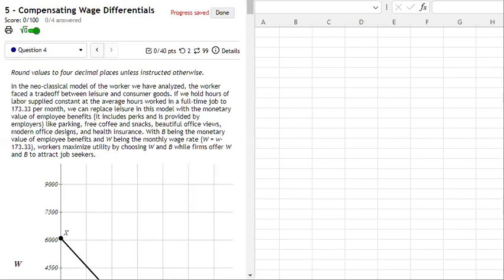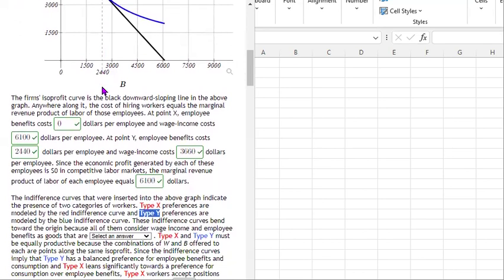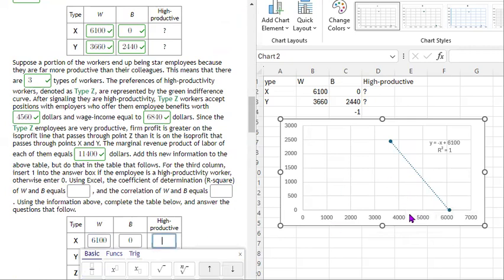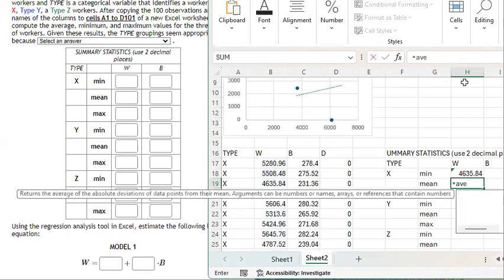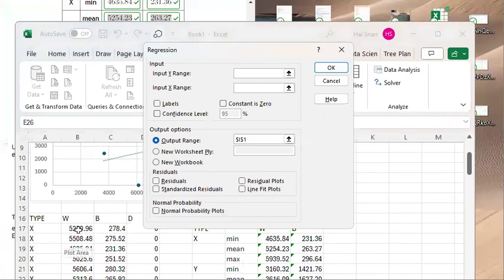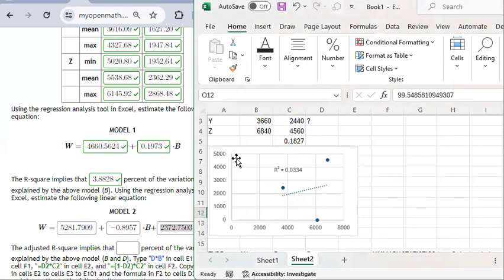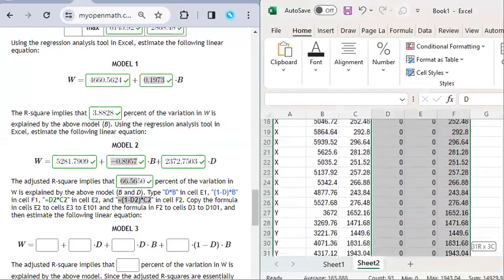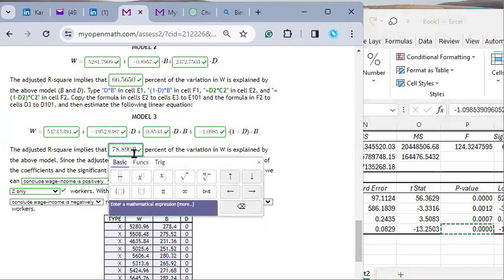Economics of wage income plus the monetary value of employee benefits and perks